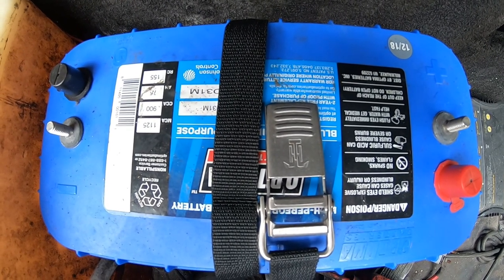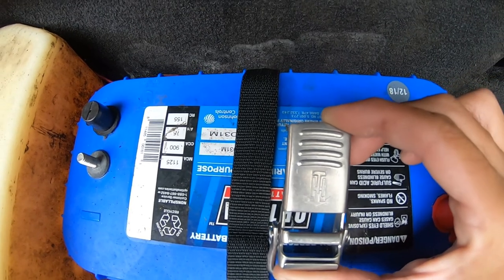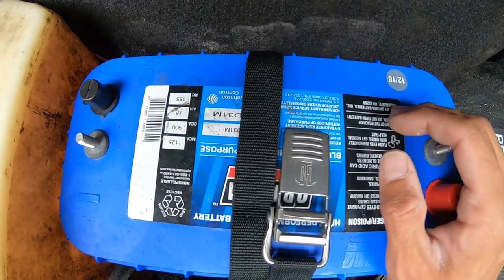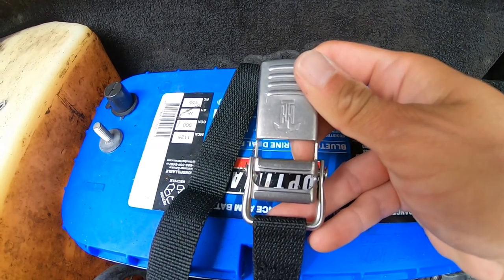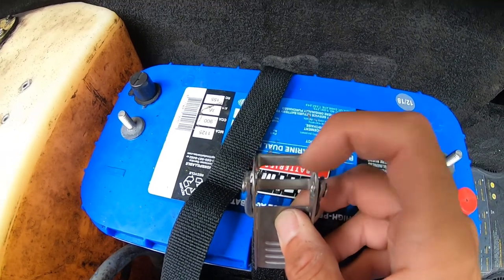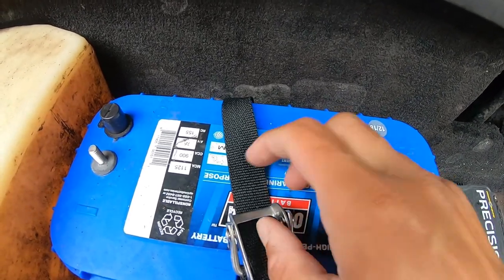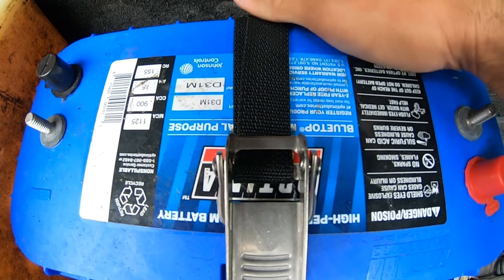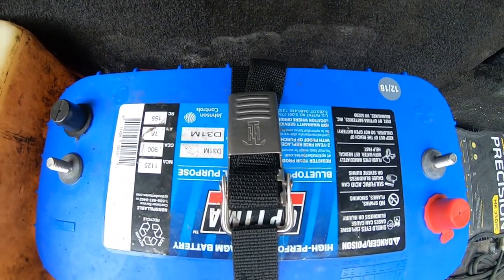How To Use A T-H Marine Battery Tie Down Strap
How to thread a T-H Marine battery tie down strap.